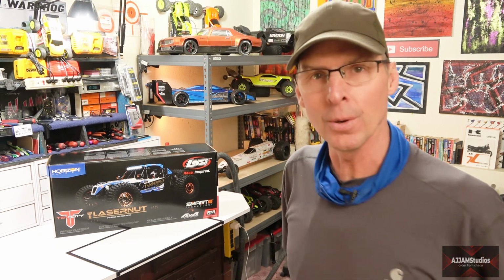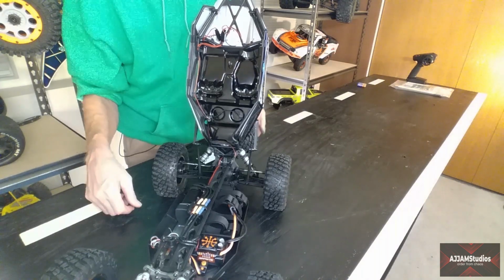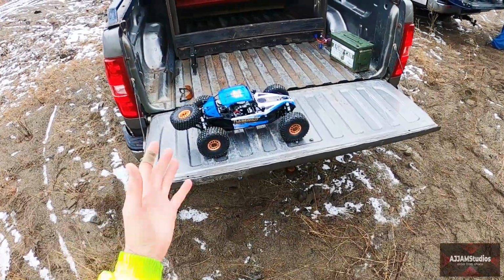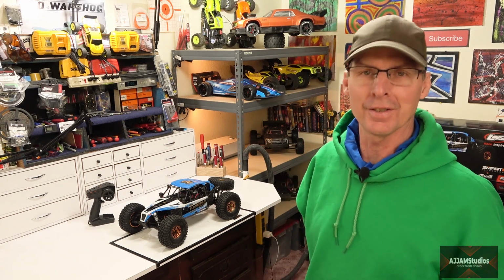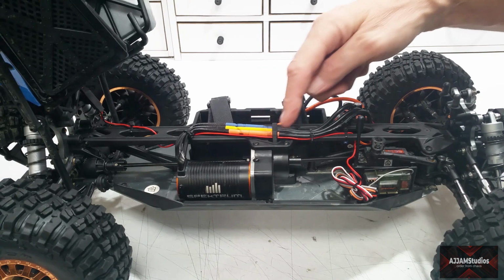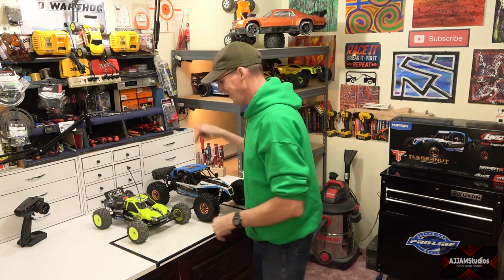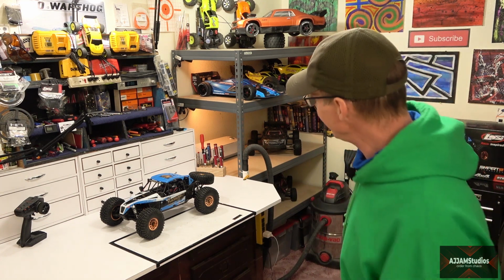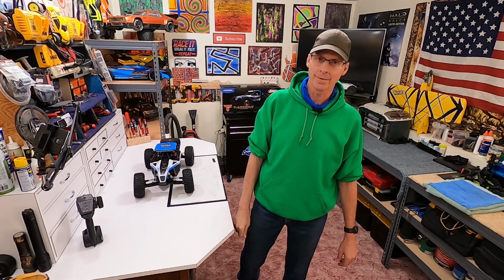Losi Lasernut unboxing and review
In this video we unbox the Losi Lasernut and go over what comes in the box. We also take the 10th scale Rock Runner out and test it on 4s. Given the build of the scale replica, we attempt to put the car through its paces as it was intended to be used. Then we go over the results and give our final thoughts on this Losi branded 10th scale rock racer. This is the first 10th scale Losi I've purchased in more than a decade, and it felt good to finally bring one home. Come along as I yank the box open and get to the bottom of the mystery that is the Tenacity platform Lasernut. AJ